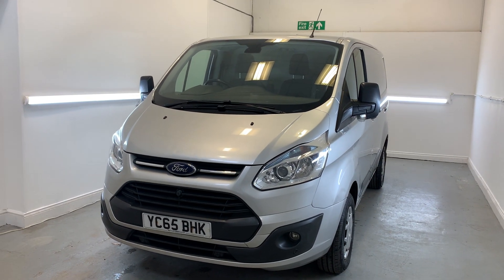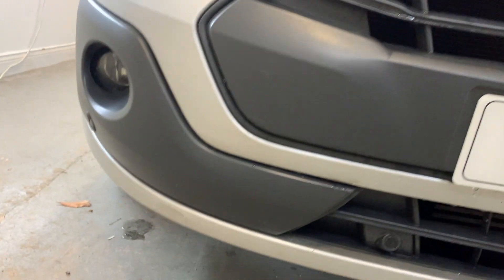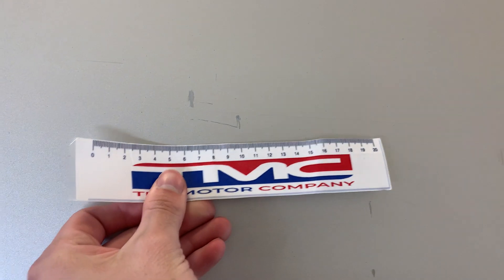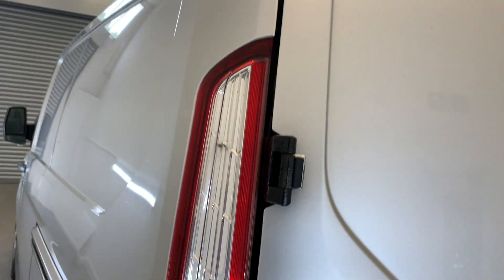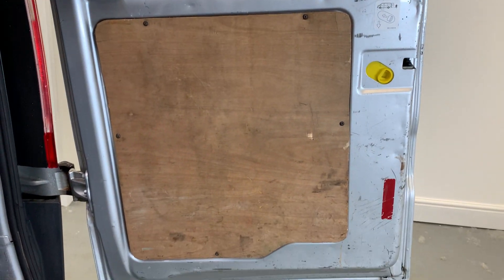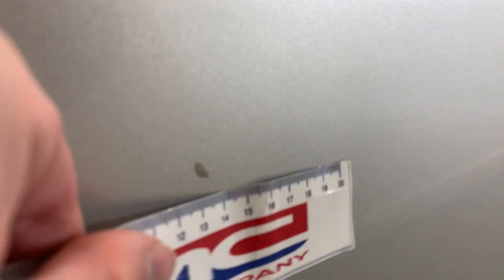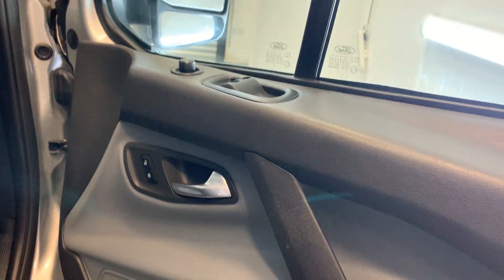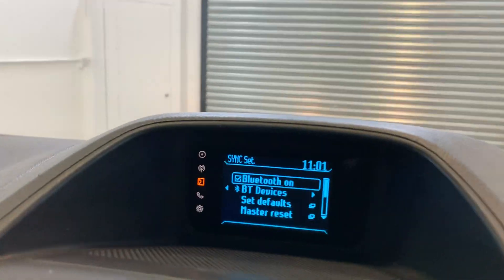FORD TRANSIT CUSTOM 2015 - YC65BHK